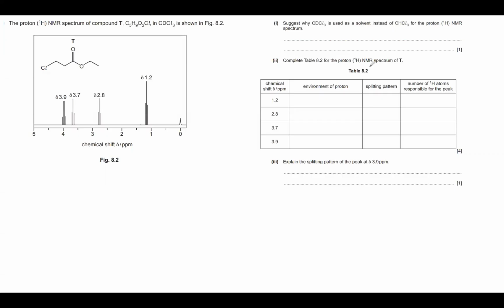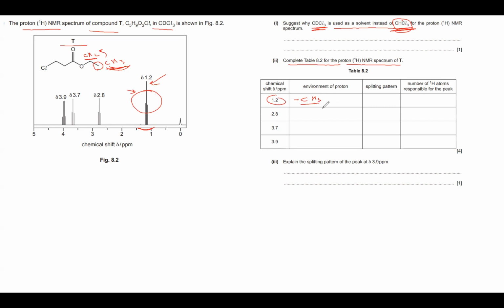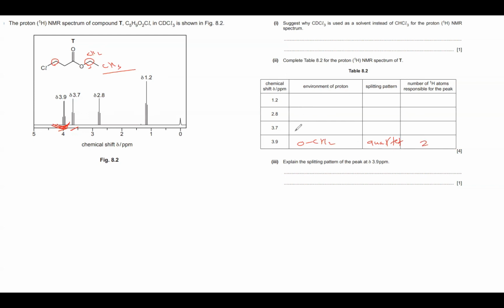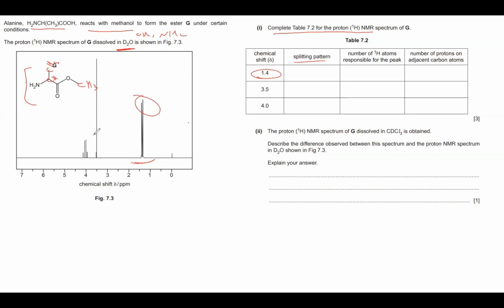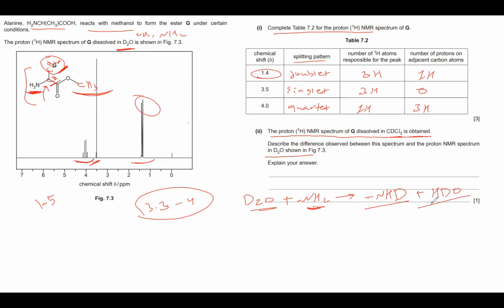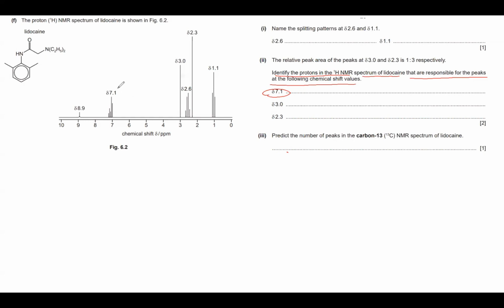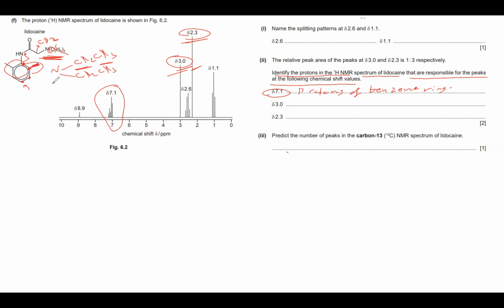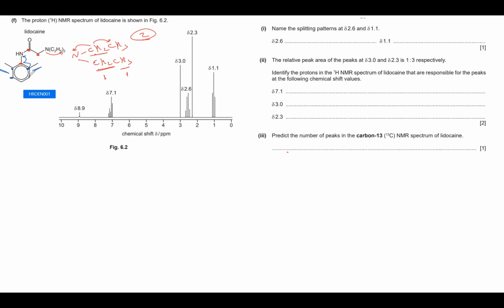A level NMR Solving questions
Solving past paper questions of carbon C-NMR and proton H-NMR for A level students.
NMR nuclear magnetic resonance for pharmacy, material science and environmental science.